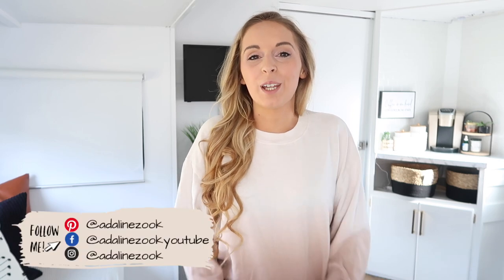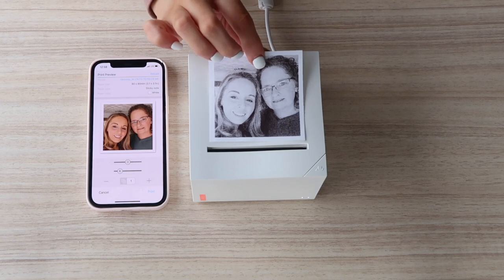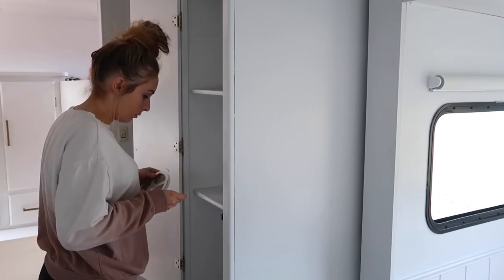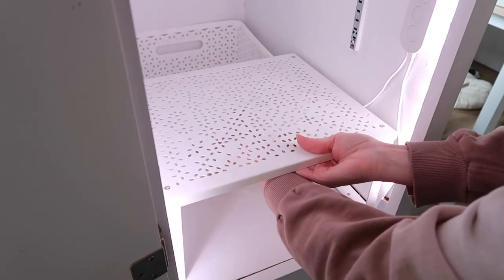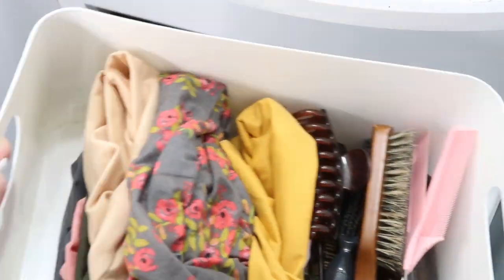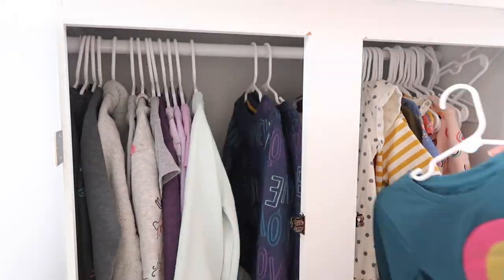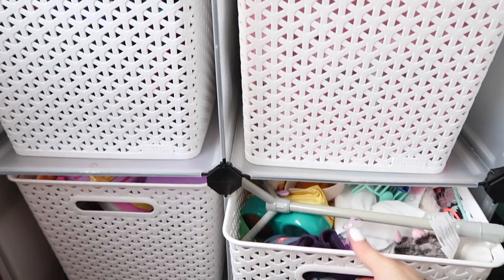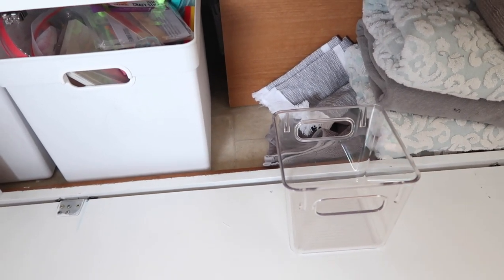ORGANIZE WITH ME | TINY HOME ORGANIZATION | DECLUTTER CLEAN WITH ME | EXTREME MOTIVATION 2021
Use this label maker to easily create your own labels or access various templates in the free Nemonic dedicated app.

Links for this video:
LED Strip Light
My Top
Shower Curtin
Shower Tooth Brush Caddy
Shower Soap Rack
White Shower Caddy
Toy Cubbies Shelf

🙋🏻 A little bit about me:

I am a momma of three girls ages 3,4&5! Everly Meadow is five years old, Kylia Quinn is four and Haisley Breeze three. We recently moved 8 hours away from our home state of PA to find new adventures in the state of NC. I post mommy vlogs, cleaning videos, organizing videos, DIY videos, mommy tips, healthy eating videos and much more!

,Adaline

Write Me:
Adaline Zook